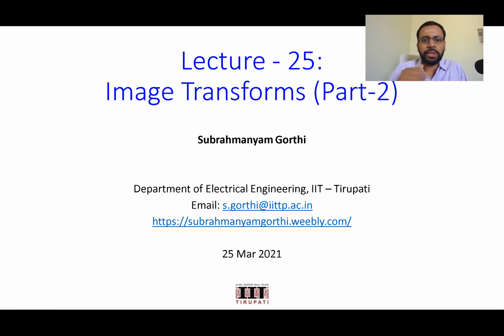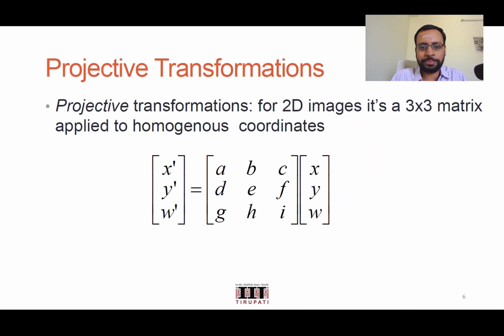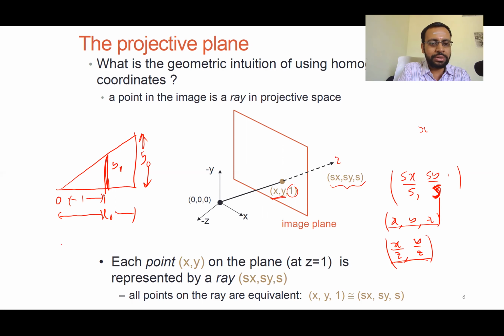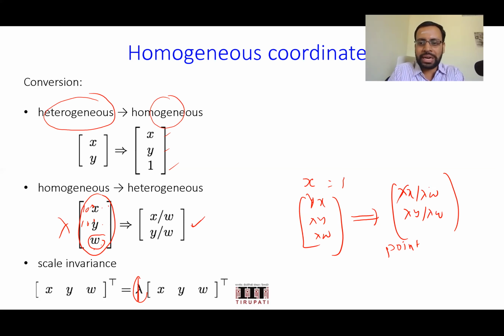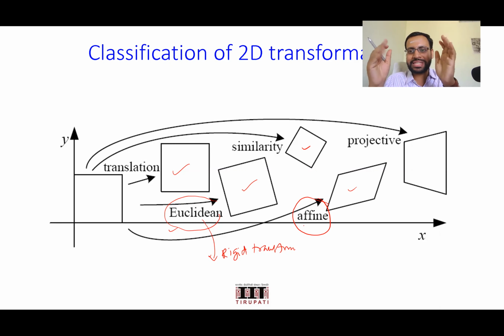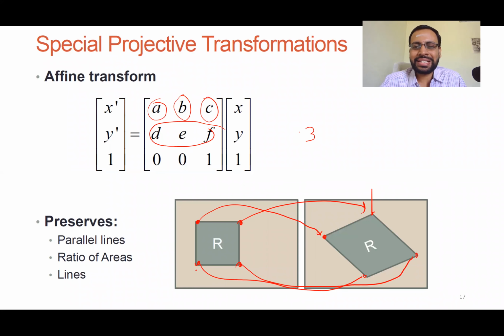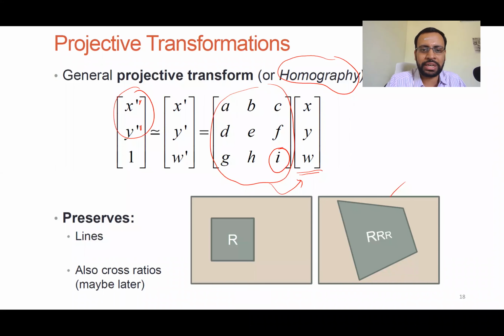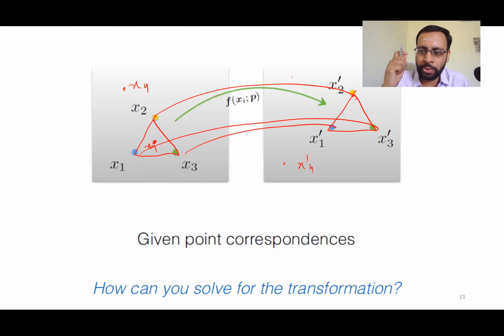L25 - Image Transforms - (Part-2 of 2)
This is the last part of the two videos on image transforms for mapping one image to the other.